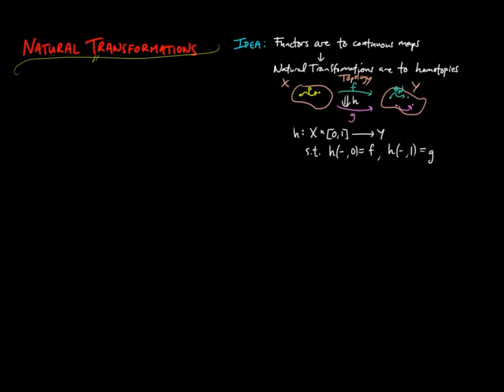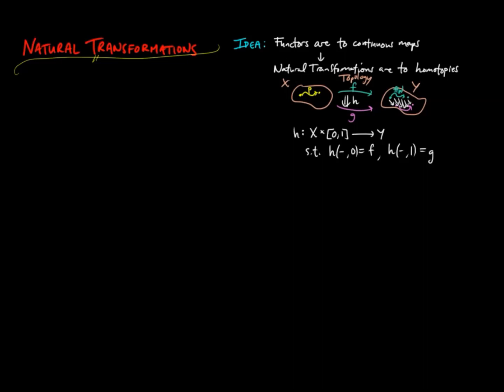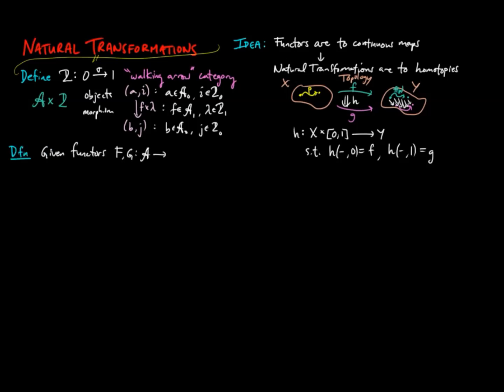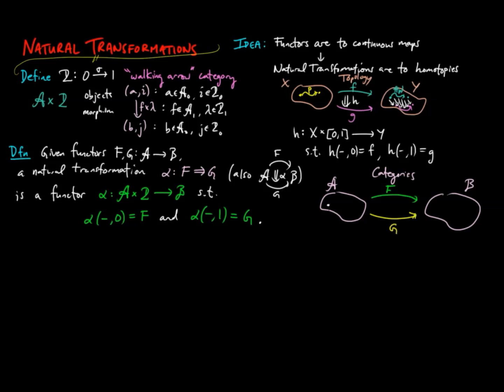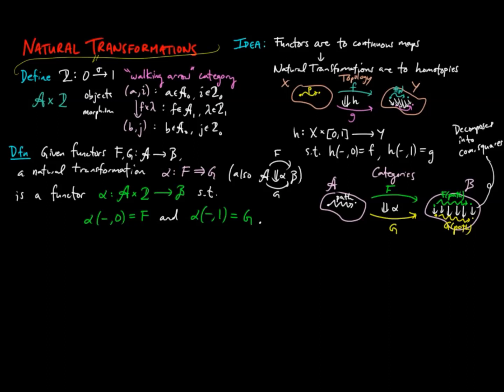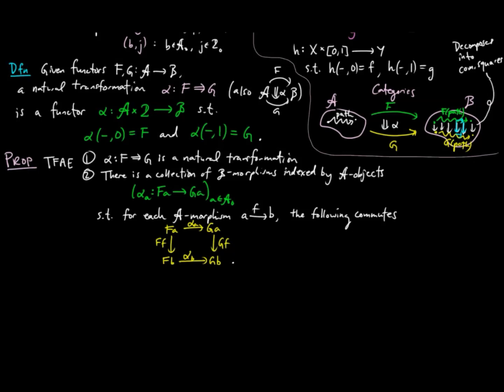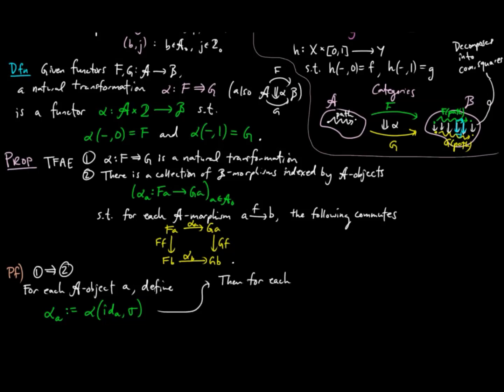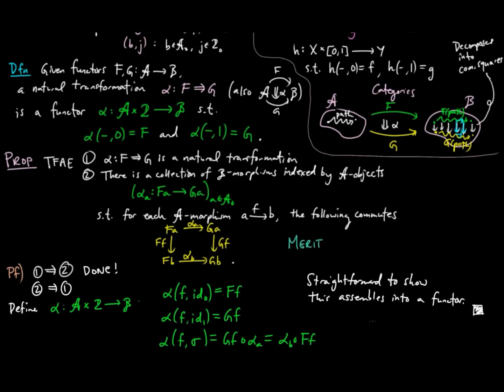Natural Transformations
Using the analogy with homotopies in topology, we introduce natural transformations. You should think of natural transformations as giving us comparisons between functors, which adds a dimension to category theory.